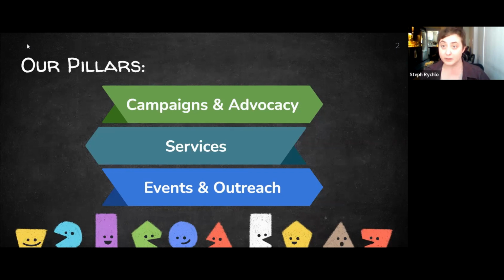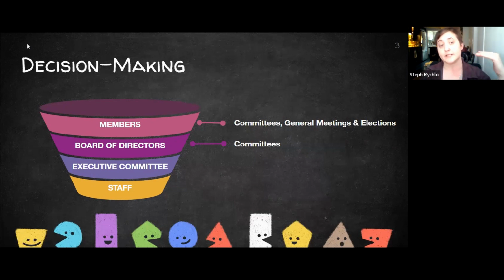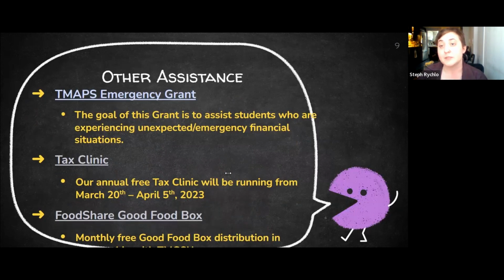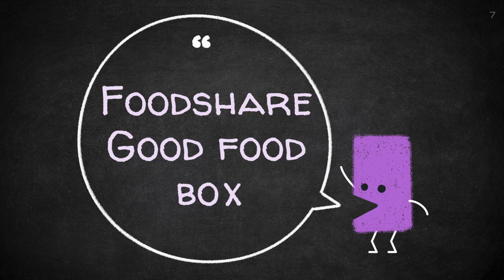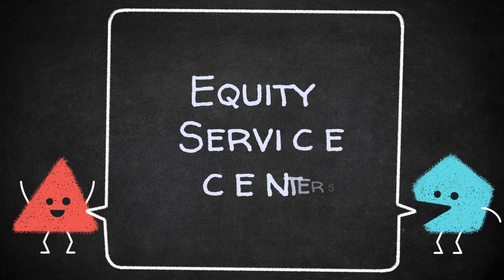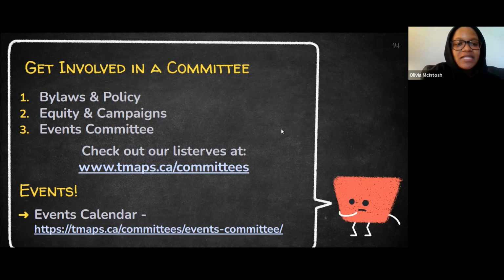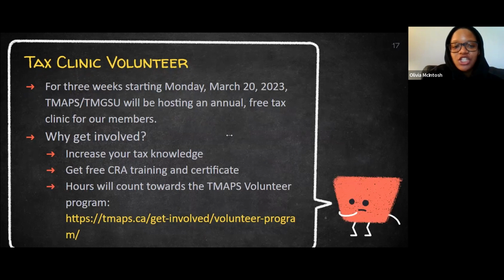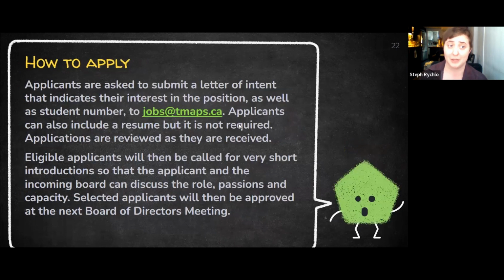TMAPS 101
Learn more about our health and dental plan, services, campaigns, and events that we hold throughout the year, as well as how you can get involved in the union as a volunteer or class representative!